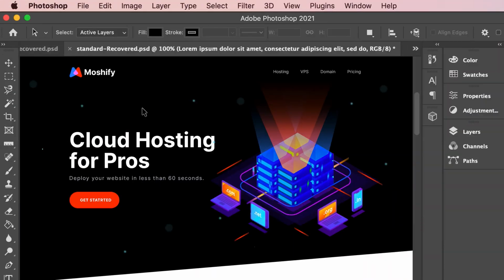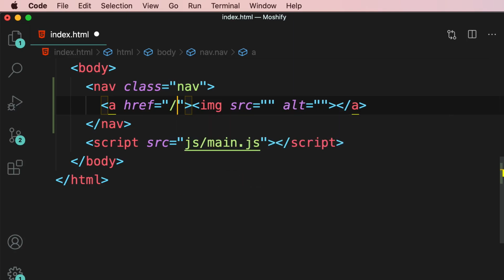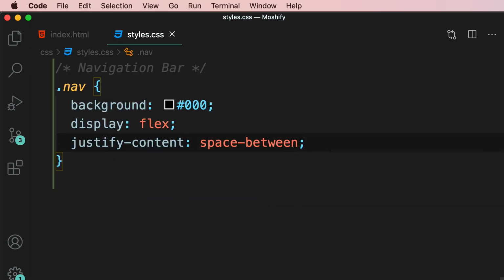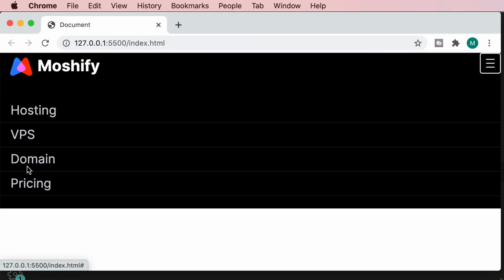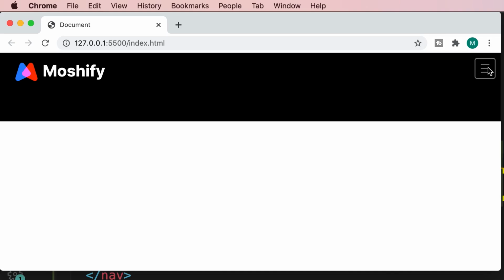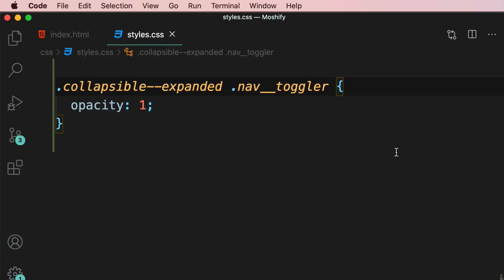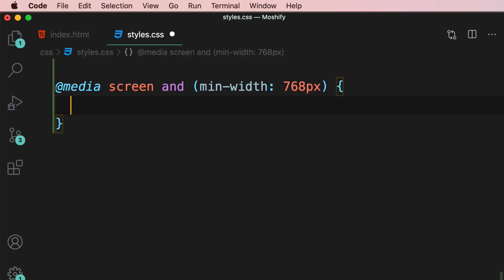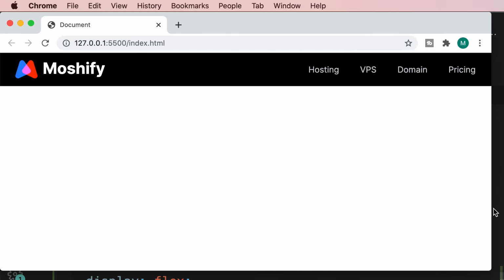130 Navigation Bars